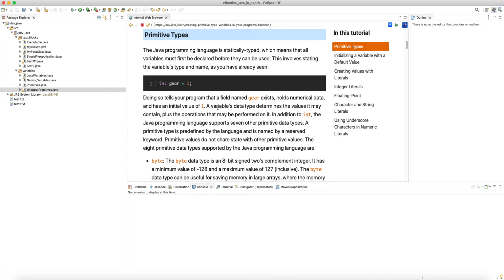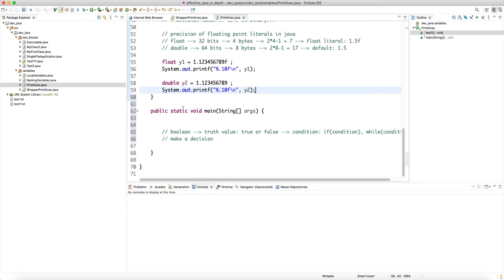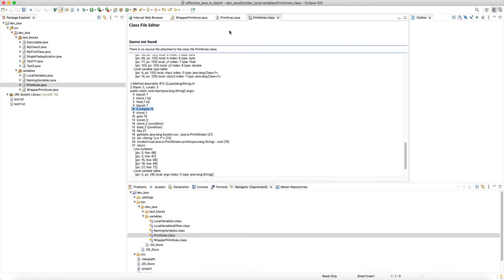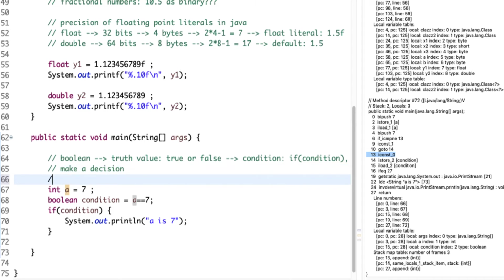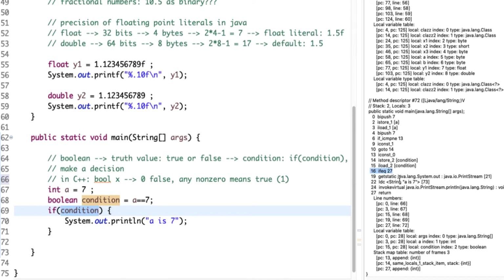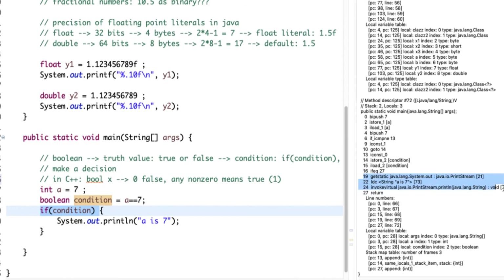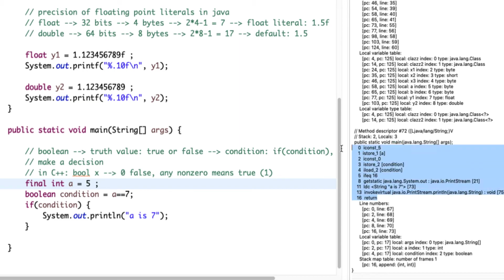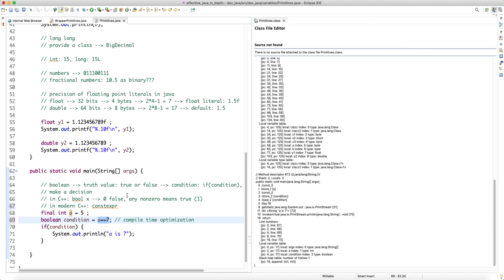Daily Dose of Java -- Part 16: Understanding boolean Data Types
In this java tutorial, I discuss what boolean primitive types are and how a JVM might internally implement them as 32-bit integers.